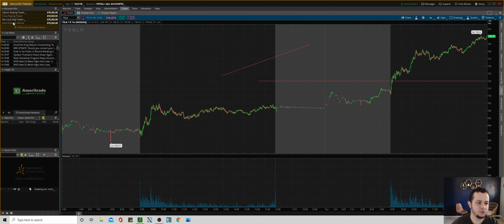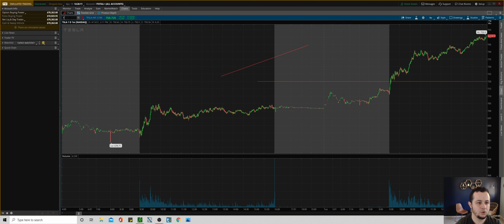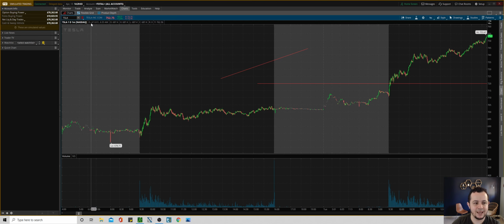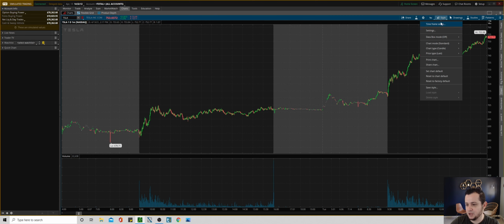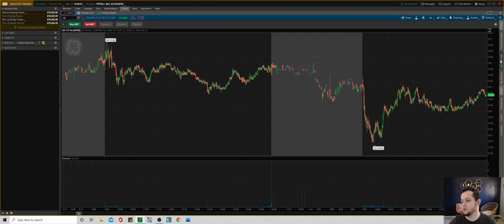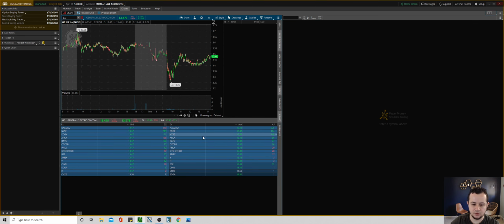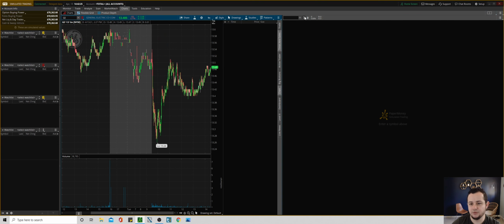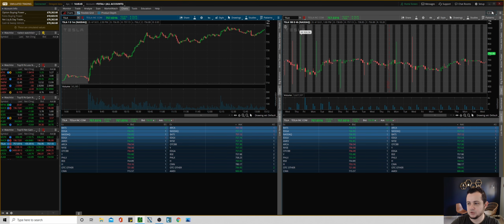Using ThinkorSwim for Trading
Taking a quick look at thinkorswim from TD ameritrade as a daily trading platform or swing trading.